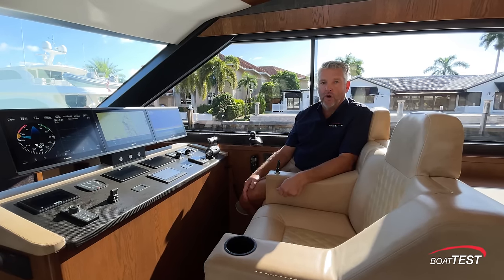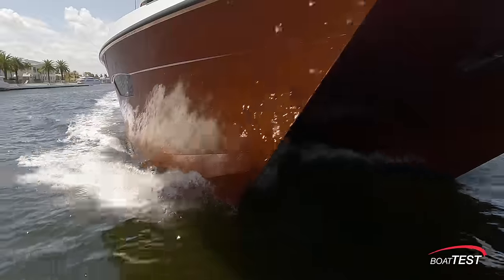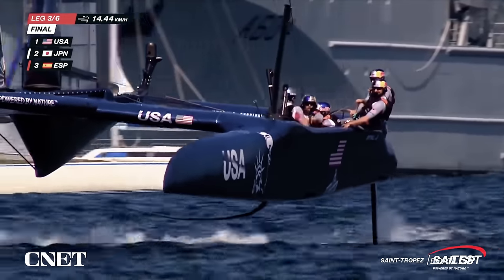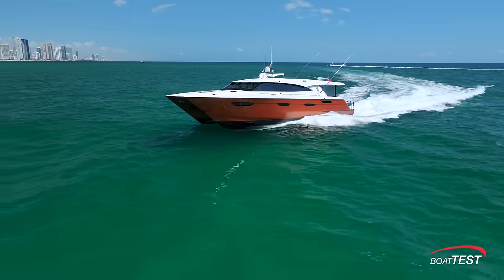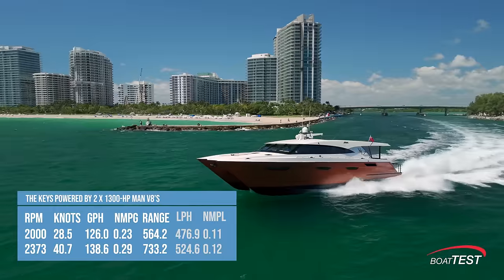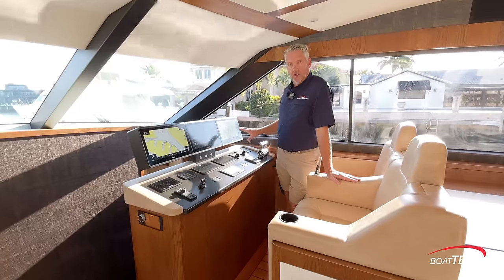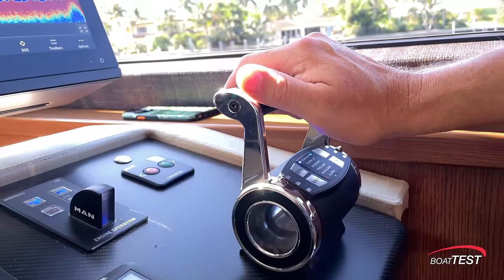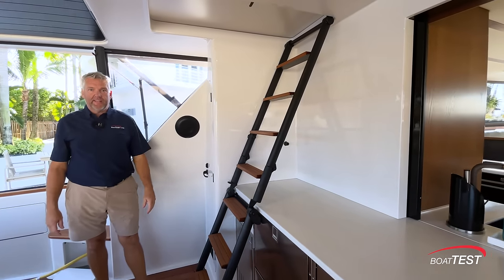Valder Yachts "The Keys" | Power Catamaran | BoatTEST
Valder Yachts "The Keys"

Brief Description
Valder Yachts is defining a new class of yacht with all carbon fiber, foiling catamarans designed to combine remarkable performance with super-yacht quality and luxury.  Cruising comfortably at 30 knots with top speeds over 40 knots, Valder Yachts “The Keys” is sure to impress.

Mission Statement
The 67’7” (20.6 m) Valder model called “The Keys” is designed to be a multi-purpose yacht serving both cruising and offshore fishing enthusiasts equally well – particularly ones who want to go long distances.  She has a fuel capacity of 2,499 gal. (9,460 L) which is more typical of displacement speed long-range cruisers. “The Keys” targets the owner/operator who wants it all – luxury, spacious accommodations, outstanding sea-keeping characteristics, and unmatched performance.

BOATTEST Celebrates 23 Years!

VIDEO CHAPTERS
0:08 Intro